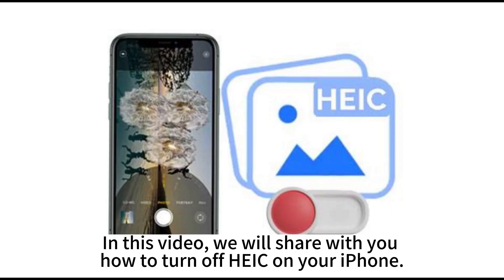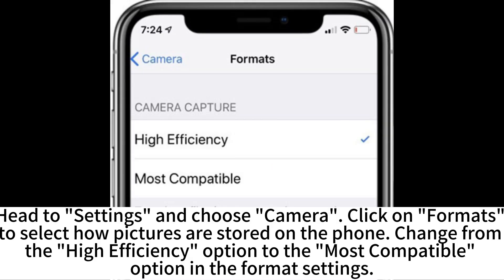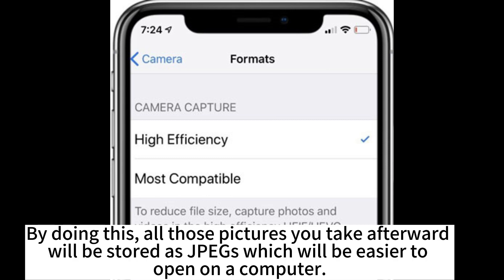Swiftly Turn Off HEIC on iPhone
Having problems with Apple's preferred image format, HEIC? If so, it may be time for you to turn off this feature on your iPhone.